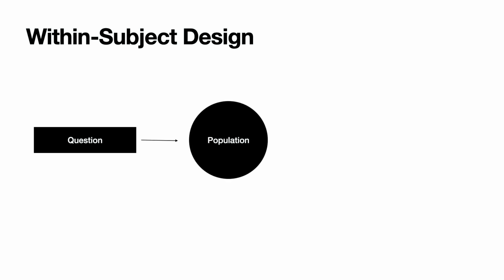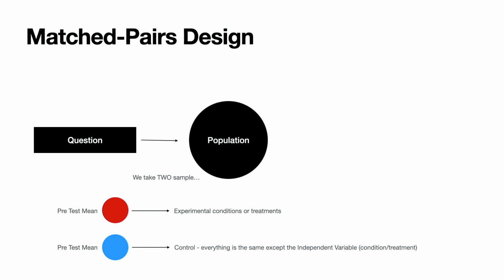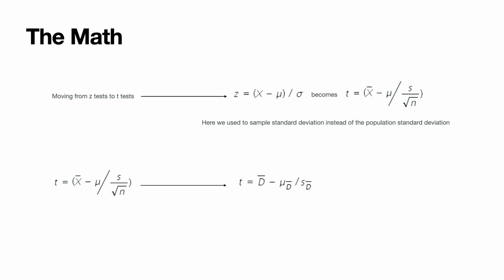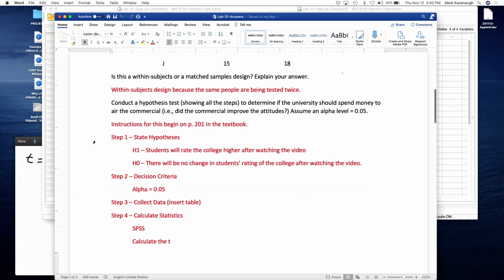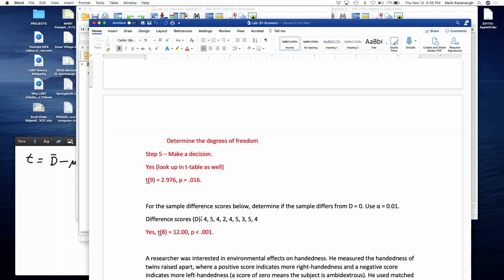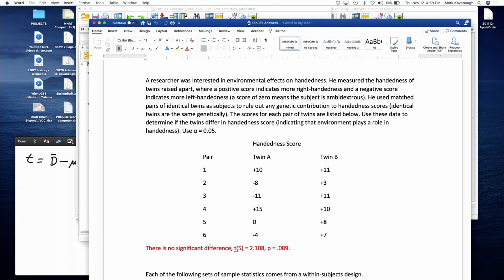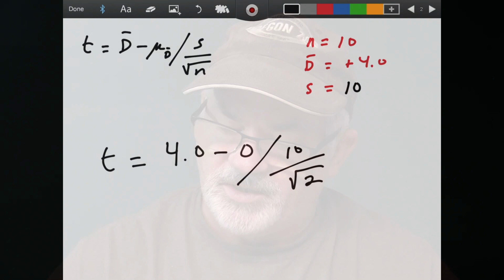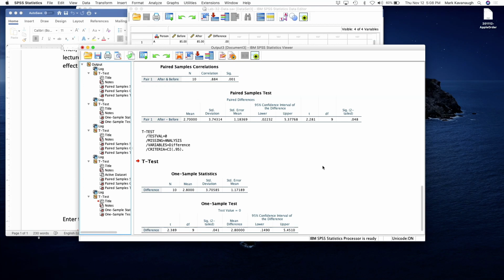Statistics Chapter 10